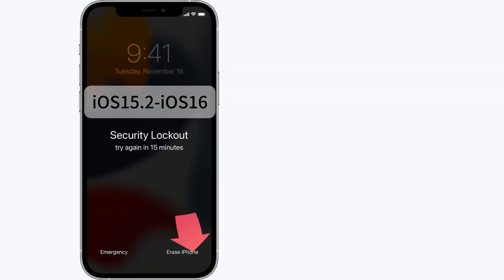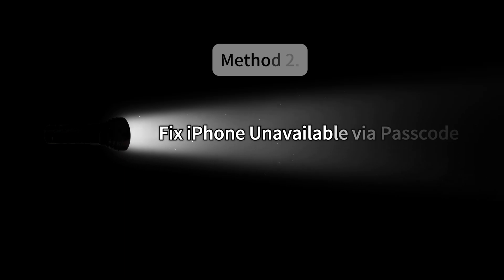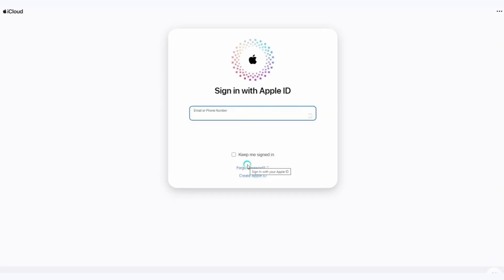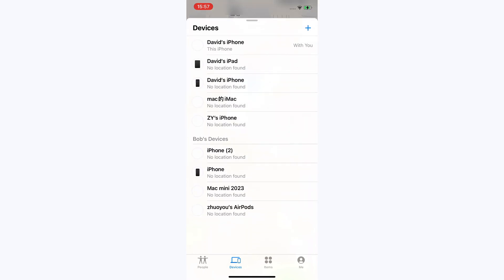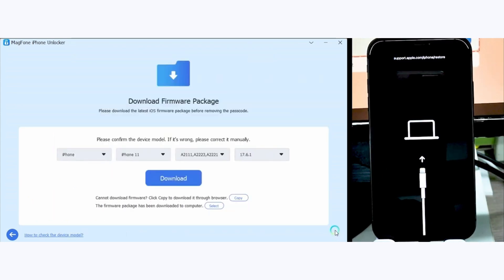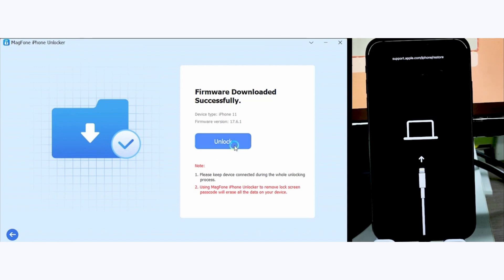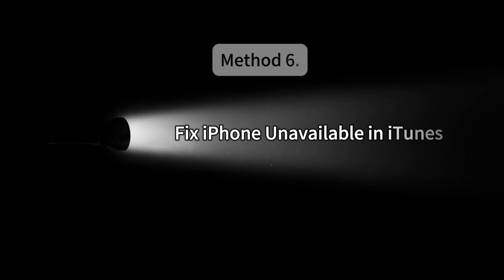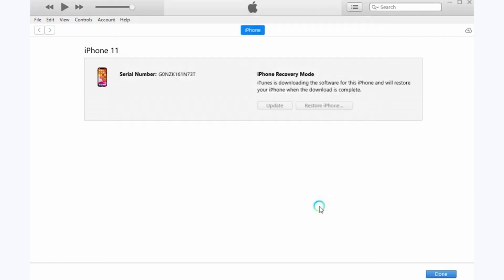iPhone Unavailable No Erase Option? 6 Solutions! | MagFone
After entering the wrong passcode for your device many times, then you would receive an iPhone Unavailable message. Have you attempted to get the iPhone out of unavailable mode with the Erase option? However, some users find there is no Erase option on the iPhone Unavailable screen. Here's a step-by-step guide of how to fix the iPhone Unavailable no Erase option.

Method Covered:
0:00 Introduction
0:19 Method 1. Fix iPhone Unavailable by Resetting
0:59 Method 2. Fix iPhone Unavailable via Passcode
1:43 Method 3. Fix iPhone Unavailable in iCloud
2:25 Method 4. Fix iPhone Unavailable in Find My App
2:46 Method 5. Fix iPhone Unavailable via MagFone
5:13 Method 6. Fix iPhone Unavailable in iTunes